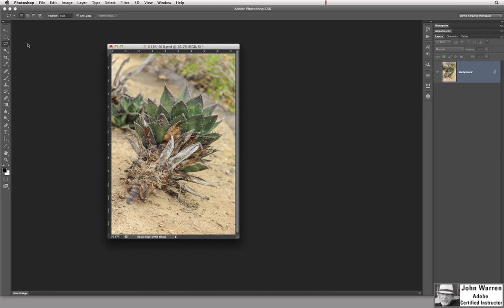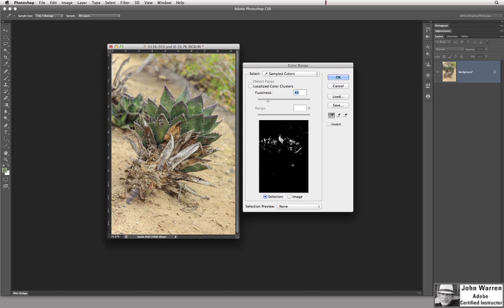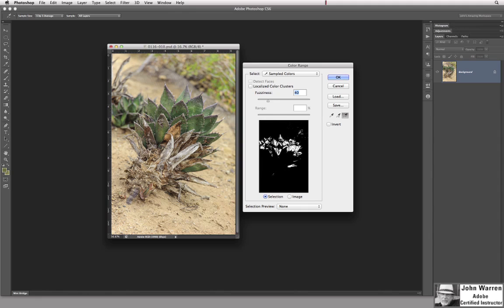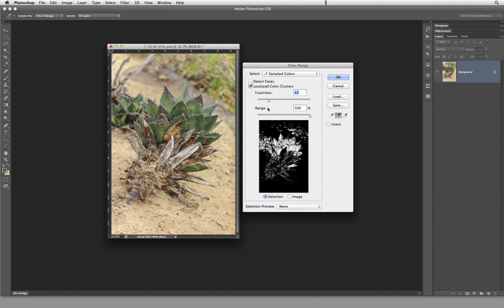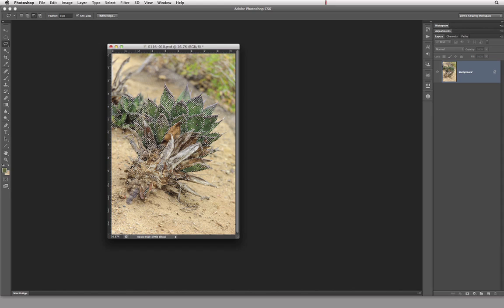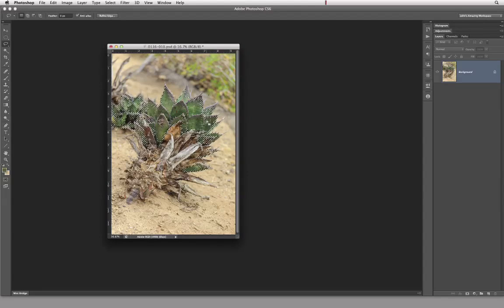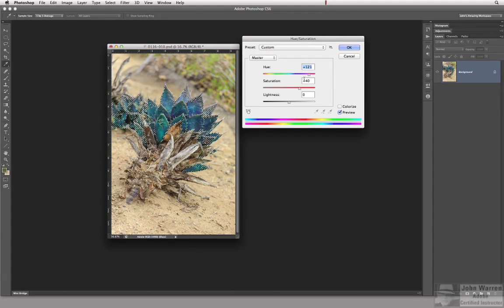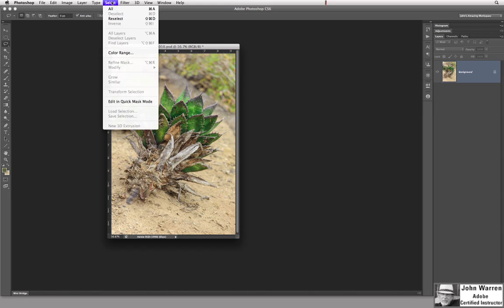02 Lecture 07 - Making Selections Based on Colour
A quick and easy way to make selections in your images can be to base that selection on colour. In this lecture you will learn how to say, select a blouse or pair of slacks in order to change their colour or brightness making that selected object either darker or lighter.

01 - Photoshop Professor Notes - Learning Photoshop CS6 - Volume 1
8 Videos - Approximate Run Time: 1 Hour & 35 Minutes

02 - Photoshop Professor Notes - Learning Photoshop CS6 - Volume 2
8 Videos - Approximate Run Time: 1 Hour & 20 Minutes

03 - Photoshop Professor Notes - Learning Photoshop CS6 - Volume 3
9 Videos - Approximate Run Time: 1 Hour & 40 Minutes

04 - Photoshop Professor Notes - Learning Photoshop CS6 - Volume 4
5 Videos - Approximate Run Time: 1 Hour

05 - Photoshop Professor Notes - Learning Photoshop CS6 - Volume 5
7 Videos - Approximate Run Time: 1 Hour & 17 Minutes

17 Videos to date - Approximate Run Time: 1 Hour & 35 Minutes